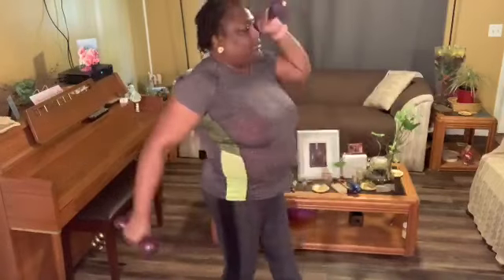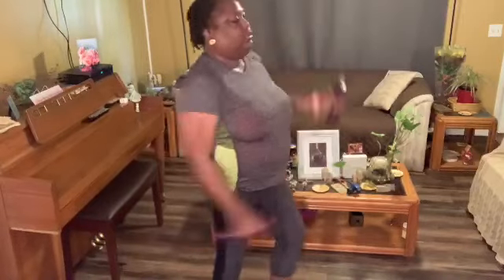COME WORK OUT WITH ME 30 min MY WEIGHTLOSS JOURNEY DAY 18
If you would like to send us mail please send to:
PROMOSTK